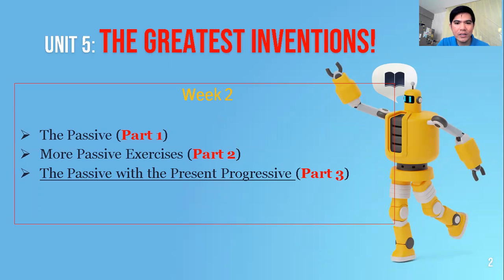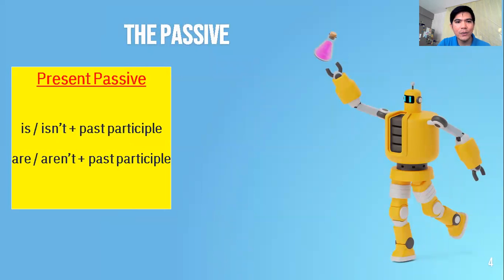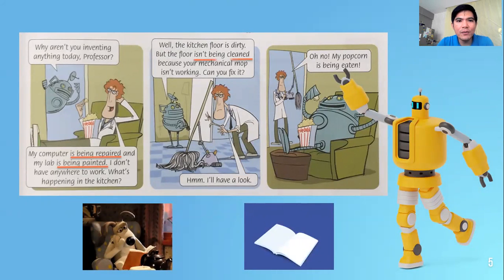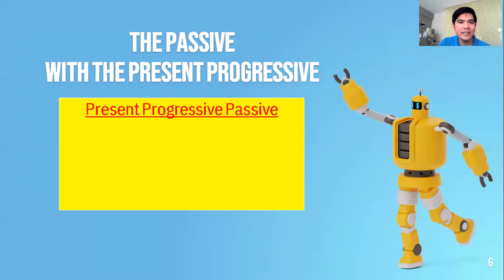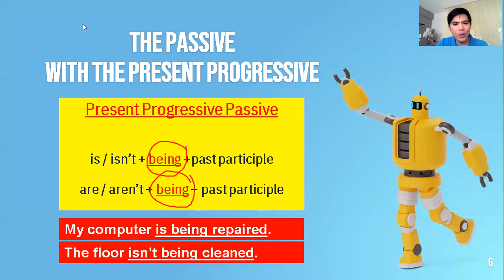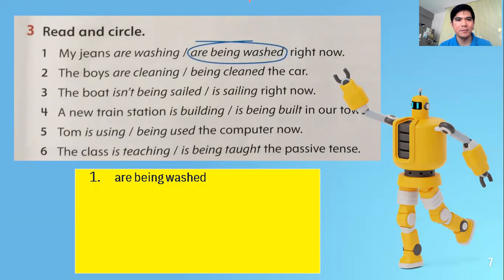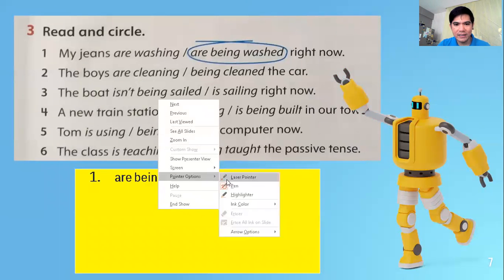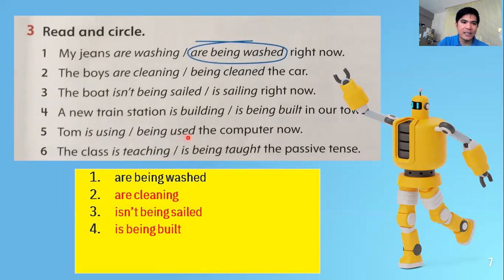Grade 6 / English / Unit 5 Week 2 Part 3 / 170521